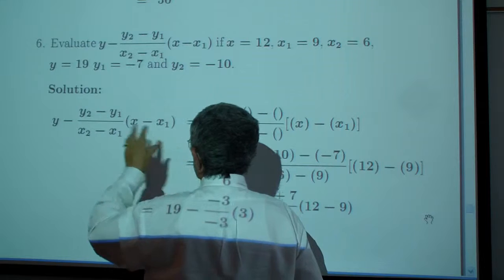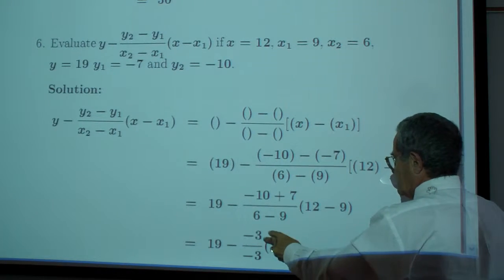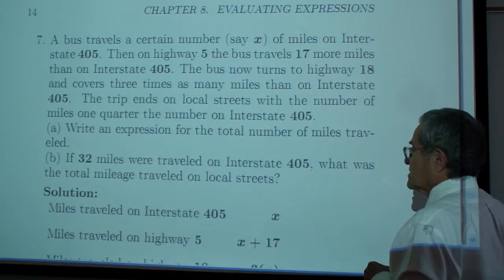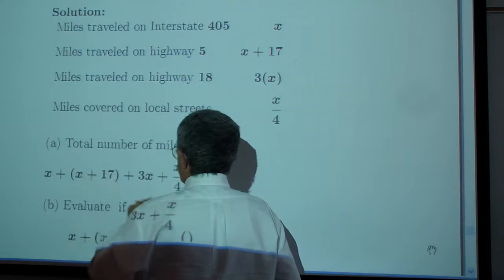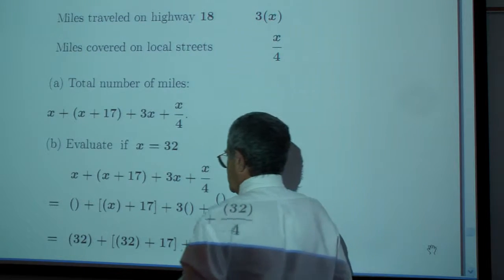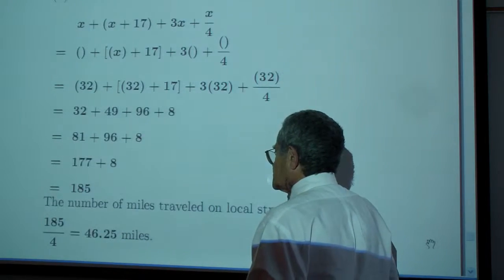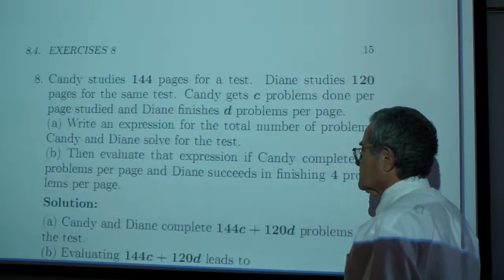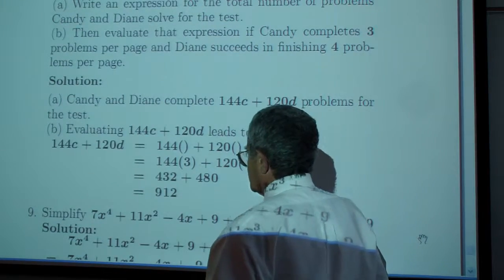Beginning Algebra Chapter08 Part 5/6 Professor Feiner